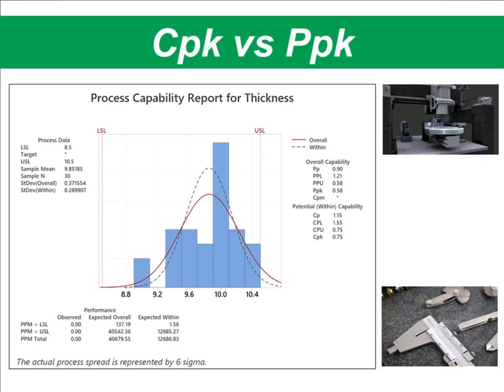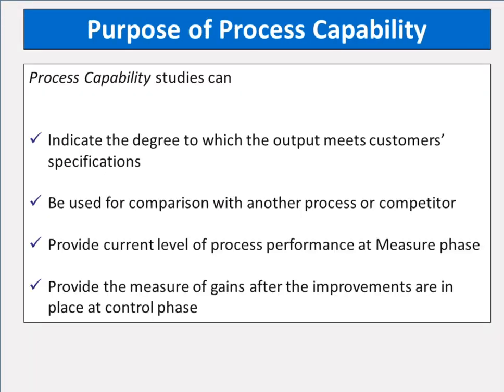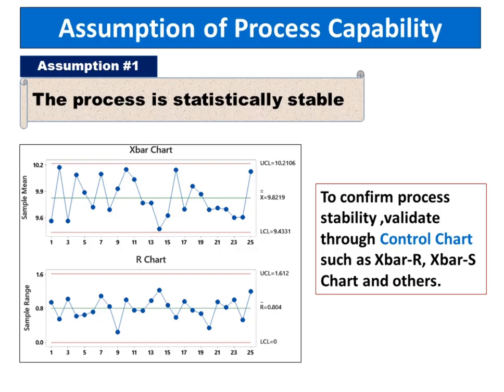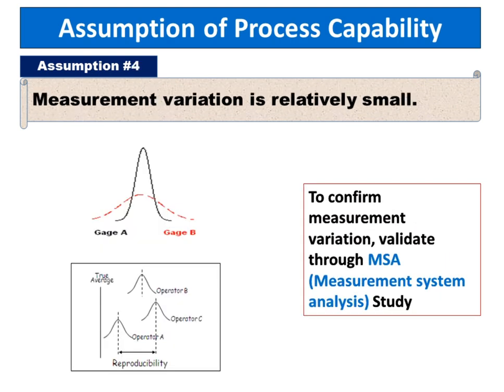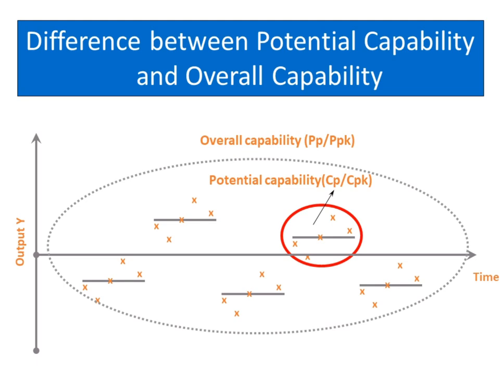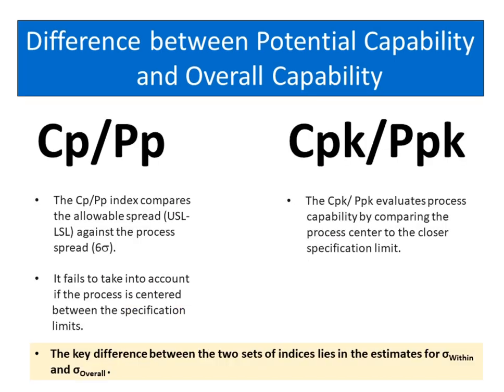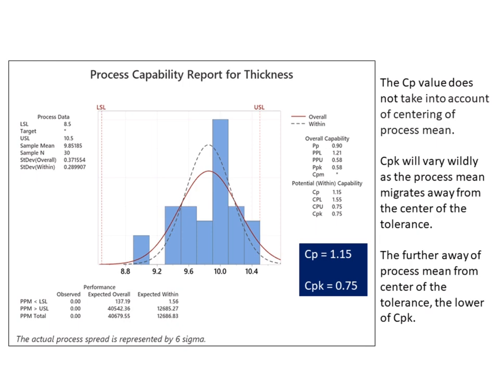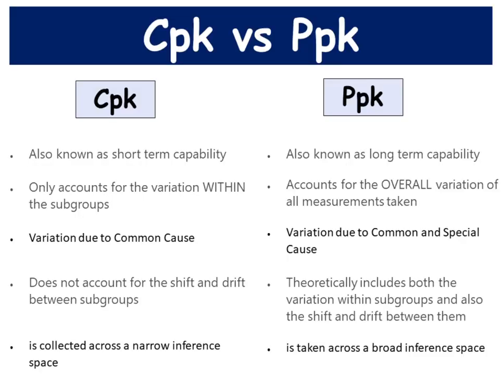Difference between Cpk and Ppk|Process capability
Cpk is known as short term capability while Ppk is long term capability.

Cpk only accounts for the variation WITHIN the subgroups while Ppk accounts for the OVERALL variation of all measurements taken.